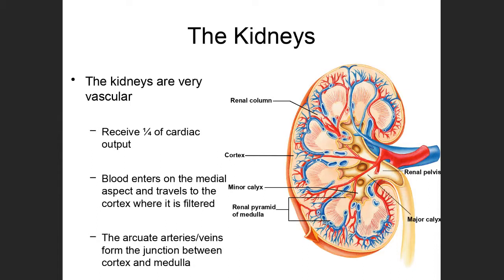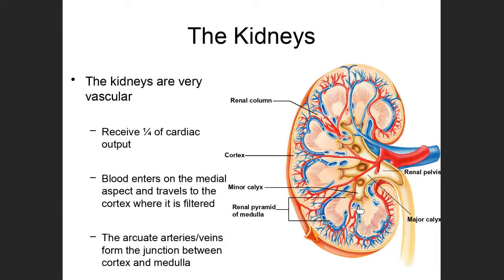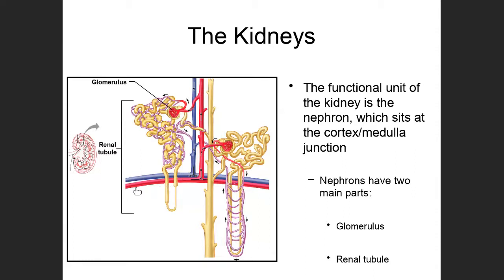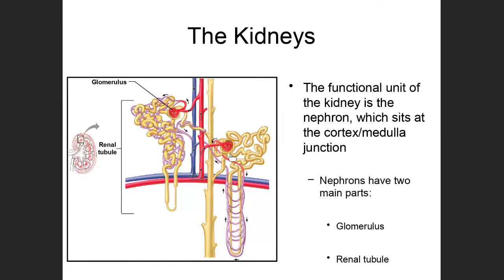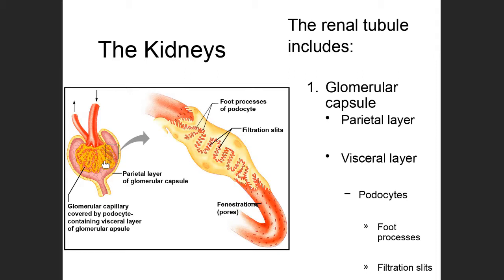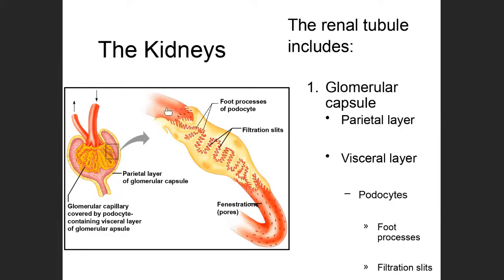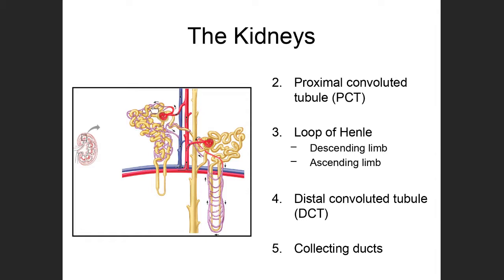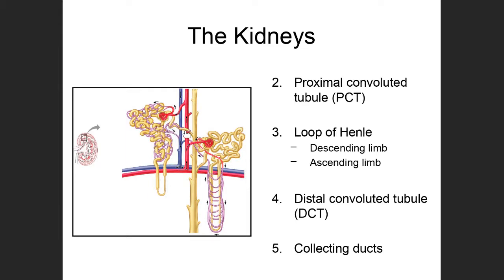Kidney Anatomy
This video discusses the microscopic anatomy of the kidneys